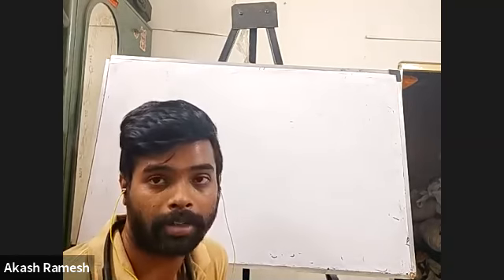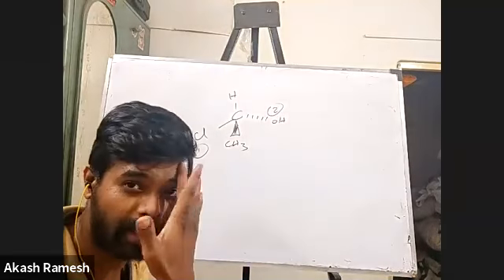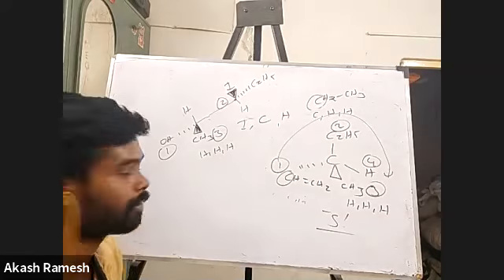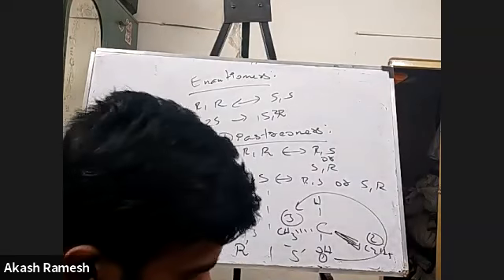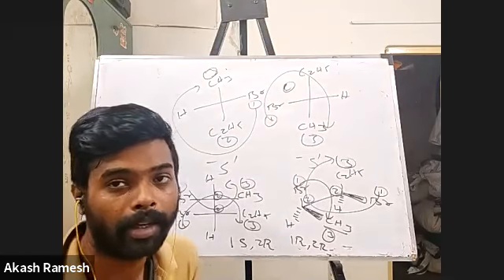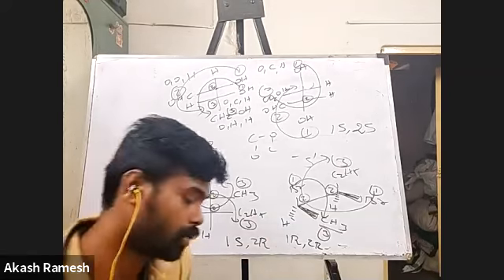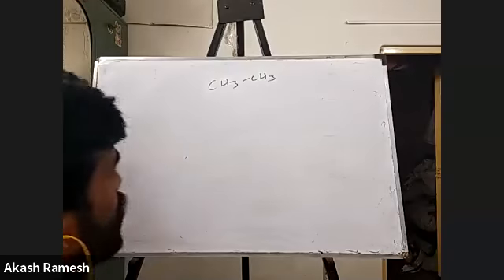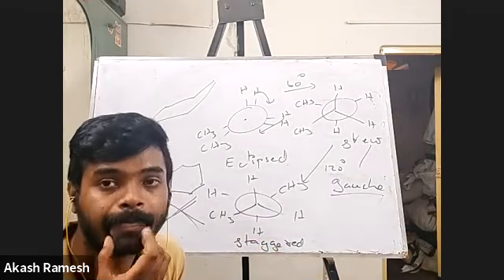XII JEE Chemistry 6th Oct 2020